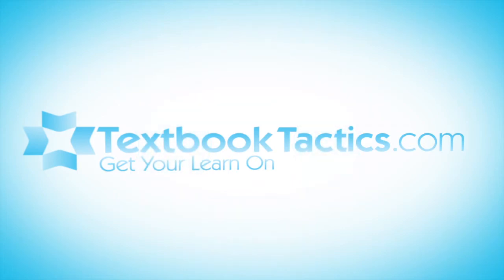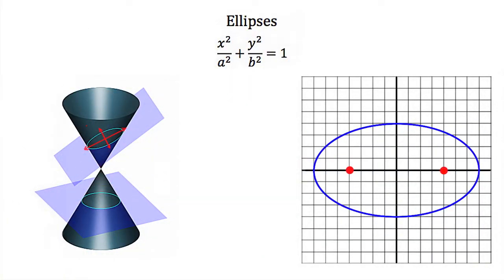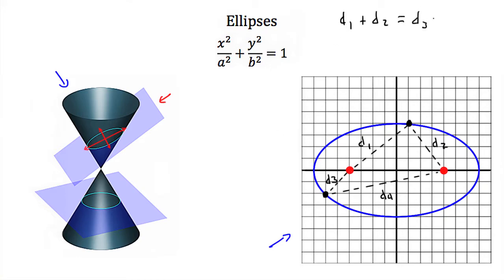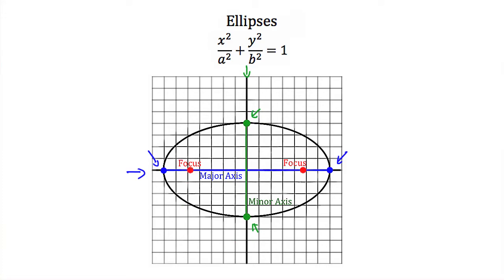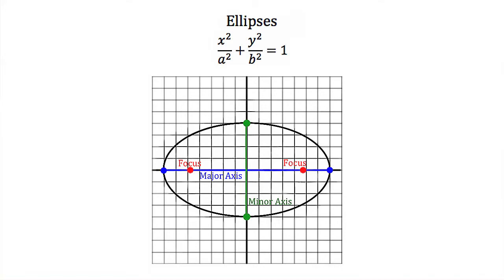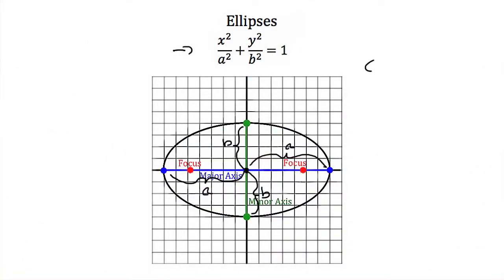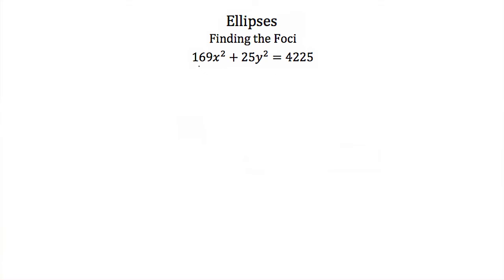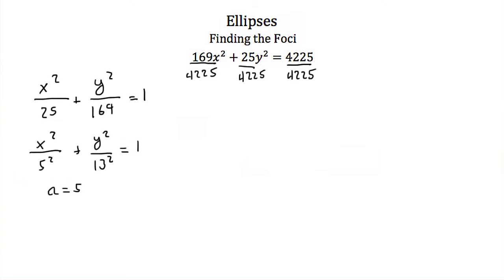Conic Sections Ellipses PT 1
Click show more for Video Description:

Tutorial on conic sections shaped like ellipses, defining the vertices foci, and axes of symmetry, and using the standard form equation to find the vertices, foci and graph the ellipse. PT 1 of 2.